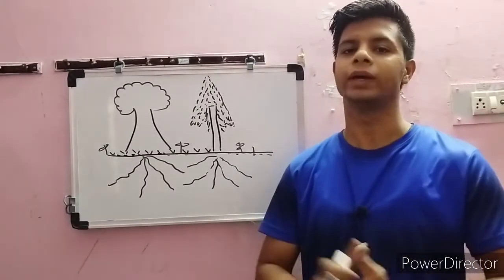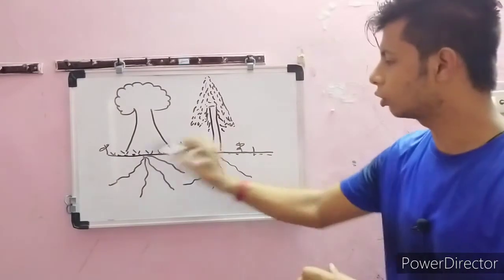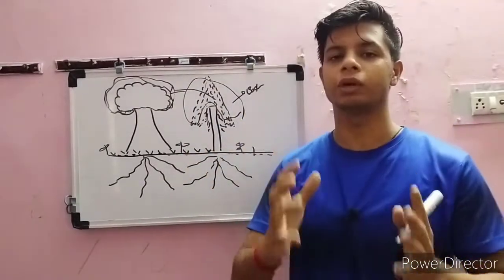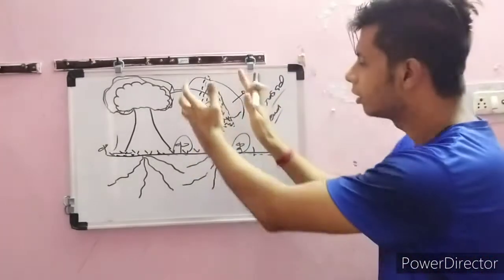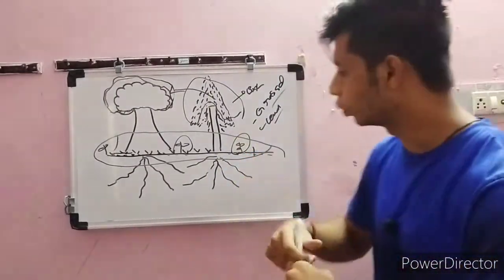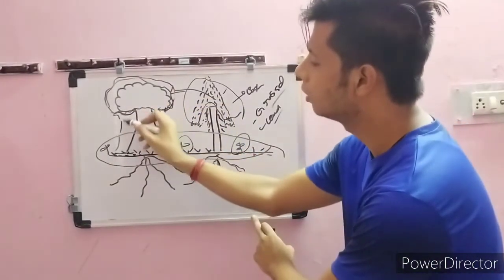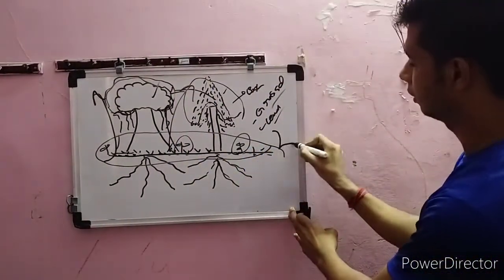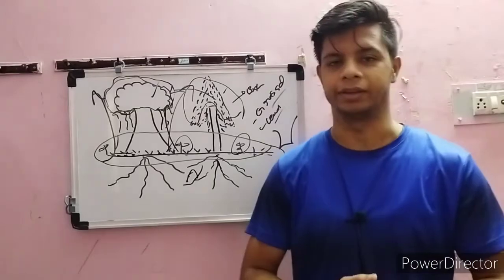Wildfire Fuels & It's Types🌳 | Forest Fires | Wildland Fire Protection | Wildland Fire Behaviour 🔥🔥🔥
The Behaviour of Woodland Fires are Majorly Influenced by the Types & Characteristics of the Fuel availiable in Forest So in this Video we are Going to learn about the types of Fuels Present in Forest Fires & their adjacent location.

Kapil Bhandari
From:-Chennai,Tamilnadu